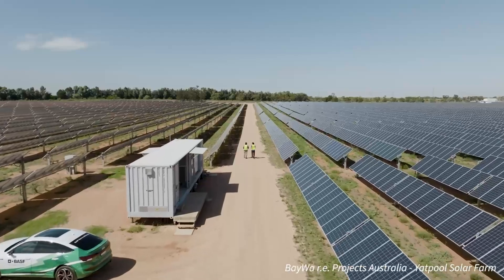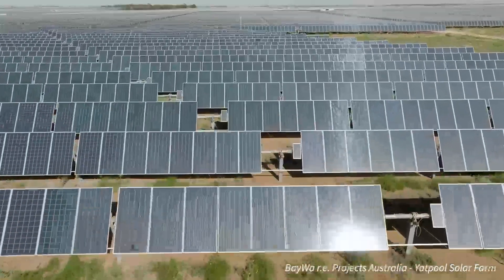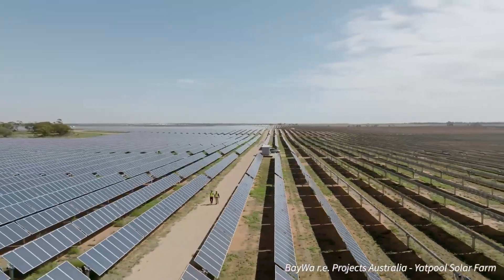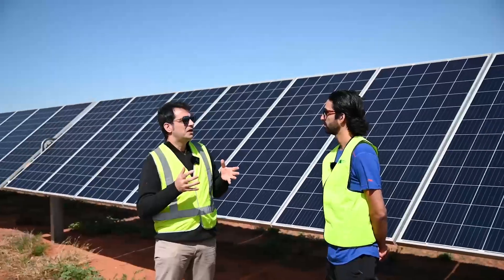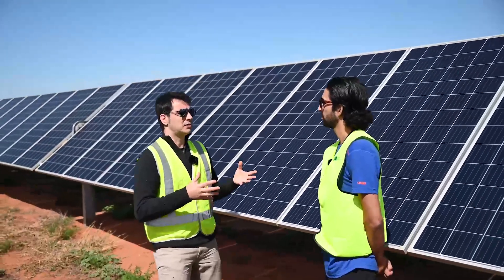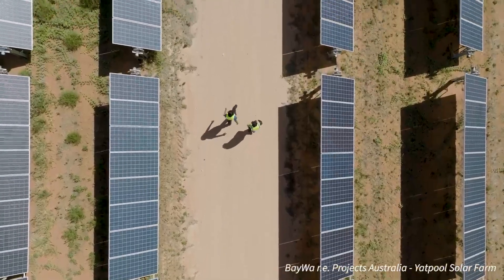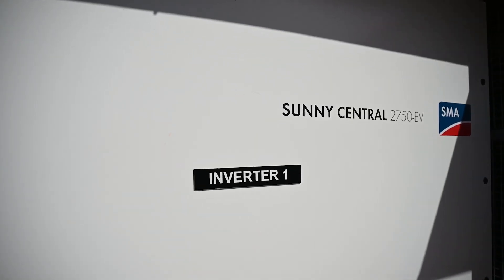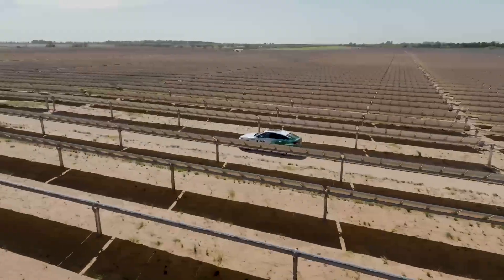German-Australian Chamber of Industry and Commerce & SMA Road Trip to Yatpool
As part of their 3,000 km electric road trip adventure exploring German Technology in Australia, the @ahk-australien recently visited @bwre.global Yatpool Solar Farm in Mildura, Victoria, to learn about SMA’s solar technology.

Andros Cadavid, SMA Australia’s Business Development Manager, gave a tour of SMA’s advanced inverter technology on the solar farm, while exploring a discussion of how SMA’s founding origins in Kassel, Germany, as an inverter manufacturer, have continued to develop and consolidate their engineering capabilities, now featuring on solar farms such as at Yatpool.

Technology from SMA can support the stability of large existing grid networks and provide Gridforming solutions to power plants, enabling multiple applications, while delivering the highest level of energy quality.